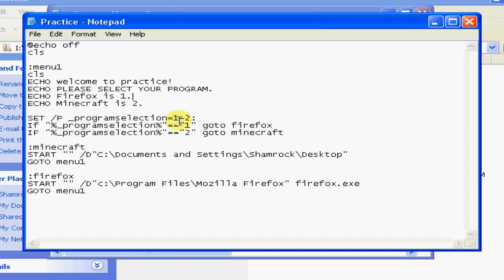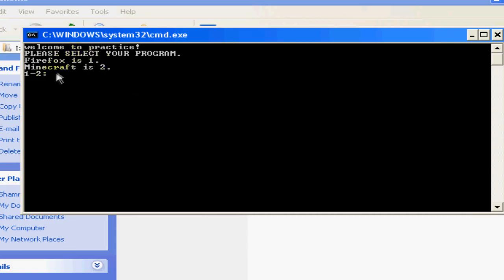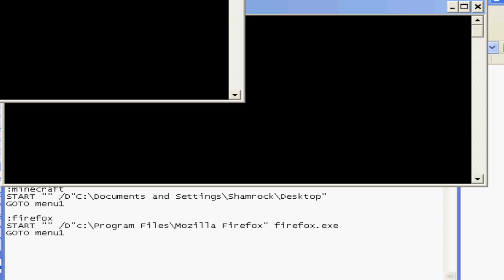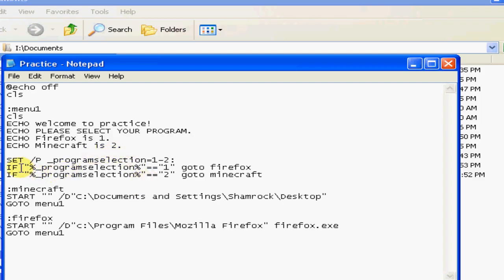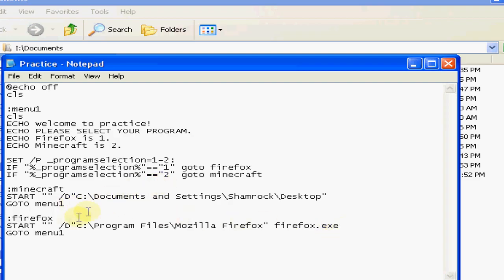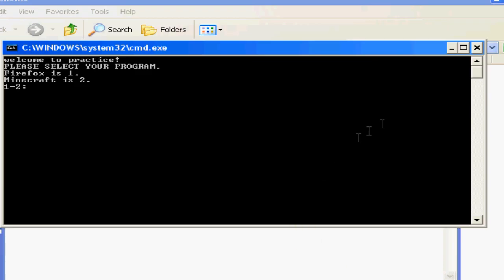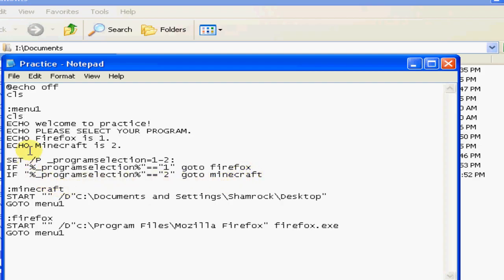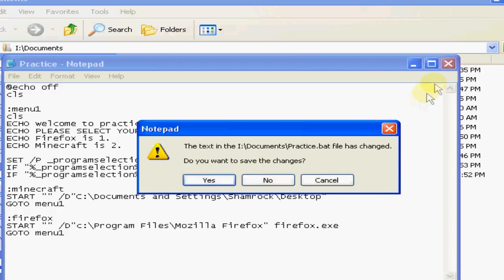Batch File Advanced Menu Tutorial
Shamrok's first tutorial on advanced menus in using batch files